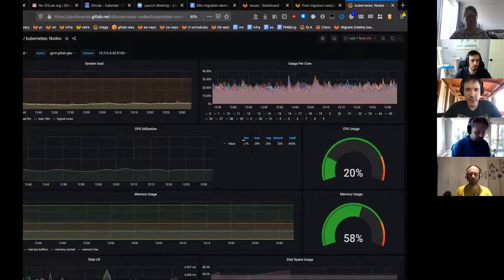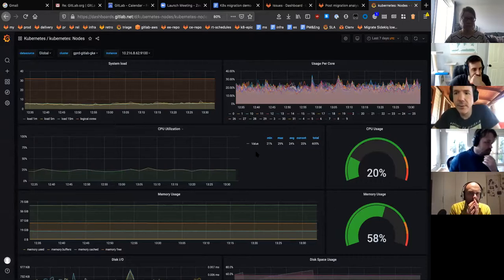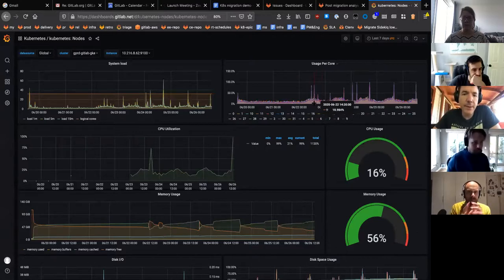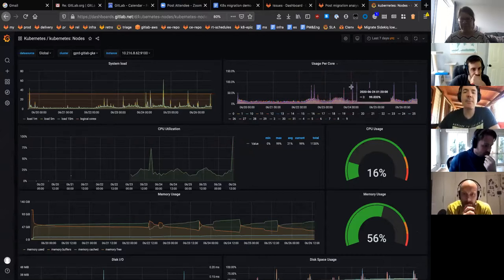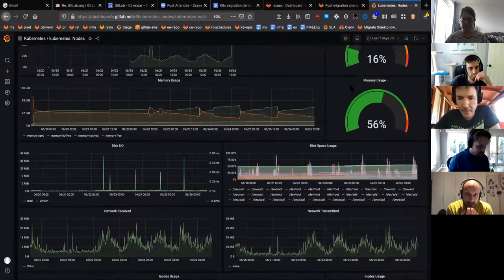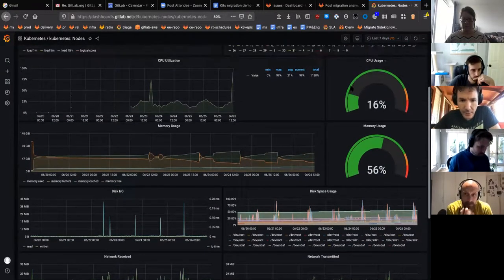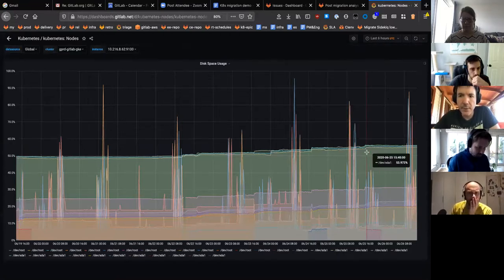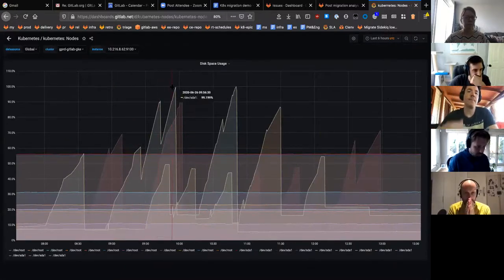2020-06-26 GitLab.com K8s migration EMEA